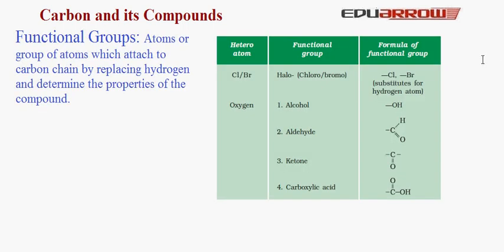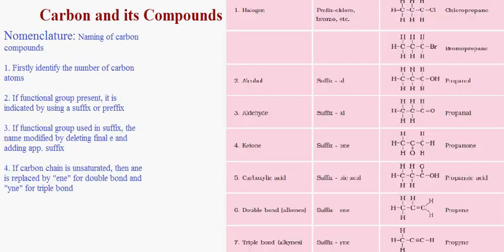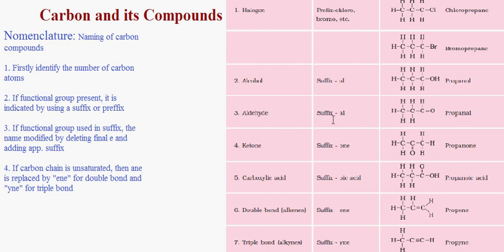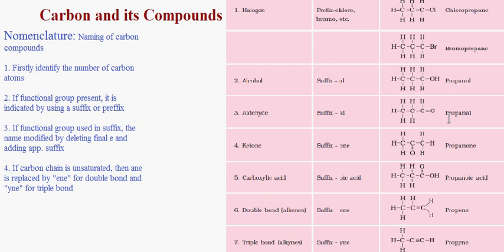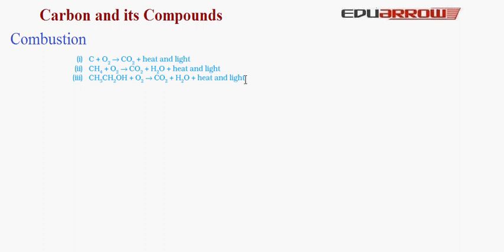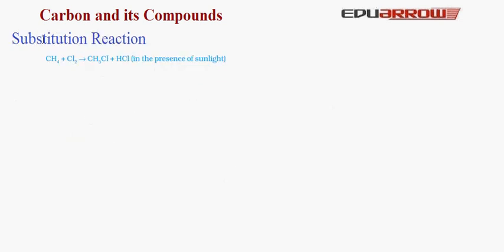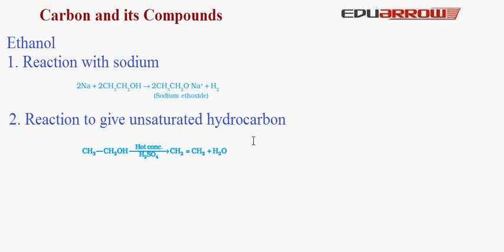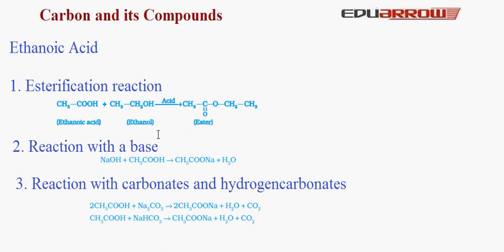Carbon and its Compound (Part 2)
for more tutorials. In this we learn about
funtional groups
nomenclature
cumbustion of carbon compounds
addition reaction
substitution reaction
ethanol
ethanoic acid